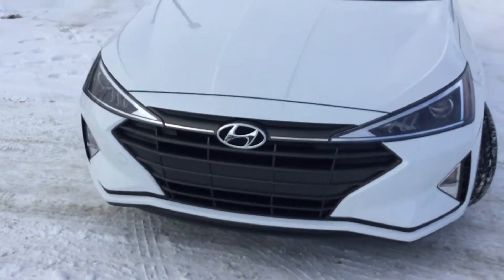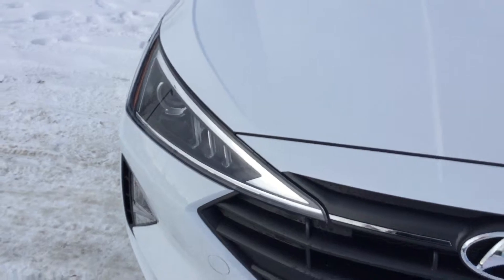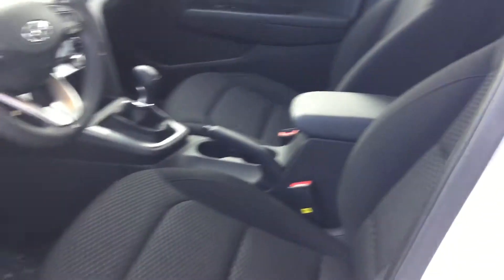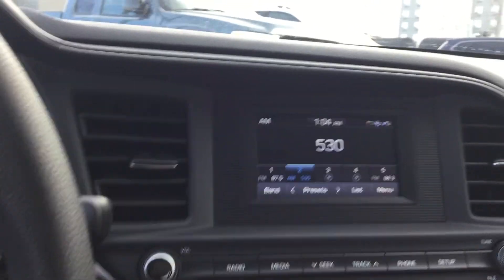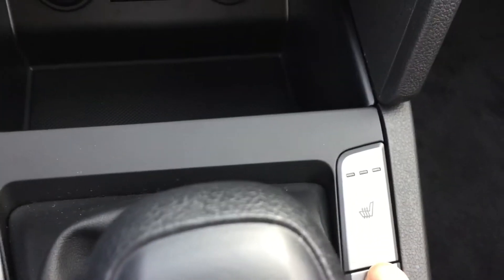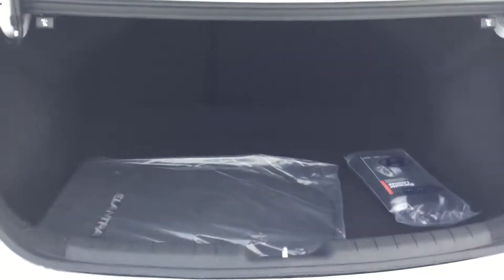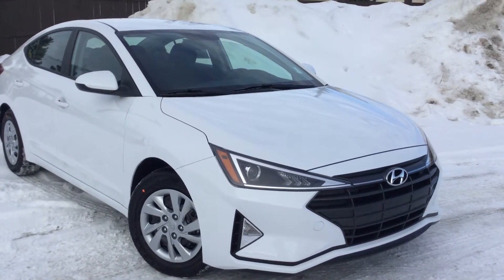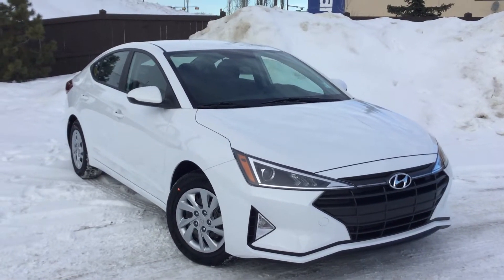2019 Hyundai Elantra || Edmonton Hyundai Dealer